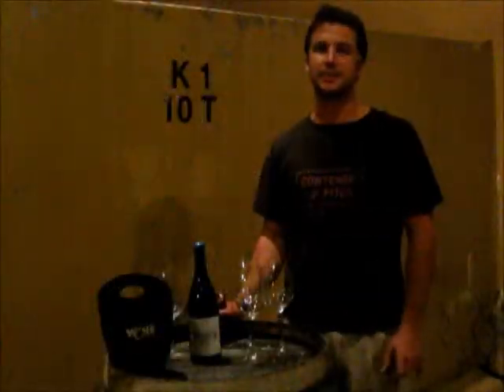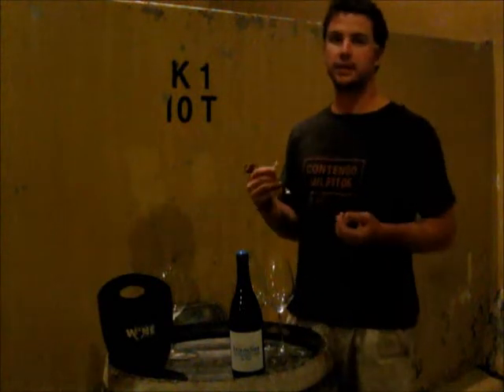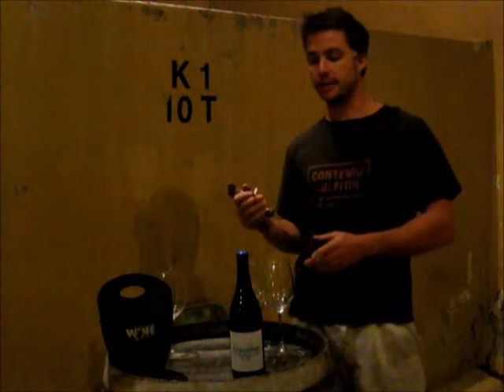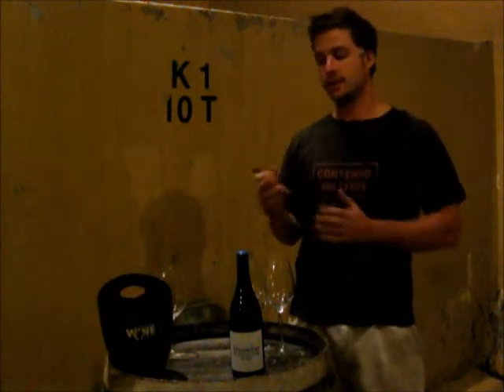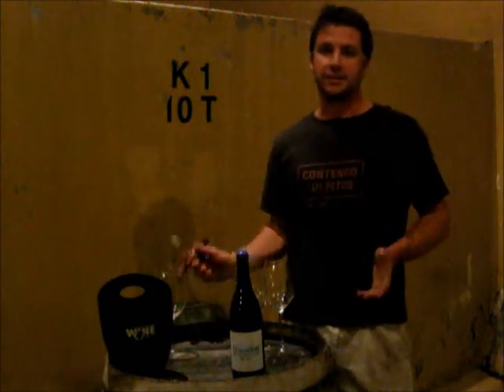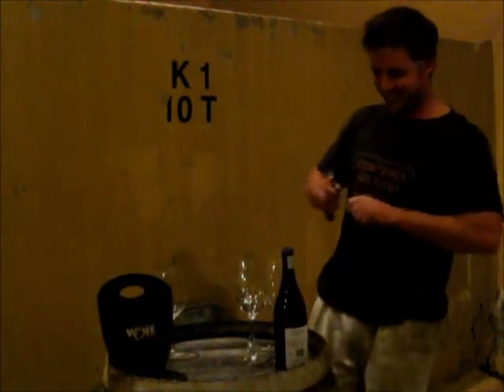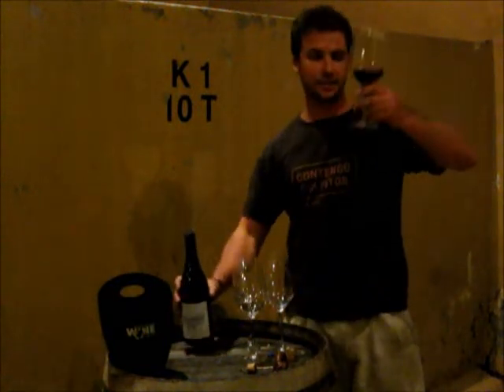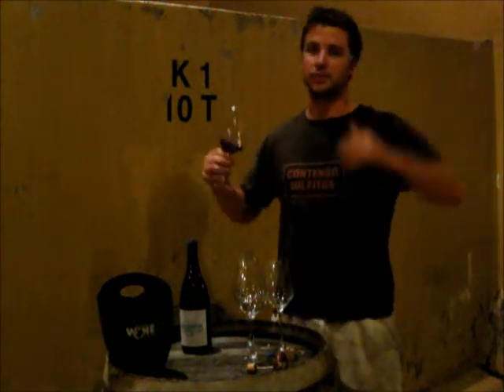Wine.co.za's Spotlight video on Lammershoek Cellarfoot Underwater Syrah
Craig Hawkins, winemaker at Lammershoek winery in the Swartland in South Africa, talks to wine.co.za about their unusual Cellarfoot Underwater Syrah.
Wine.co.za's March Spotlight is on wines that are different, and this is a most unusual way of ageing the wine!